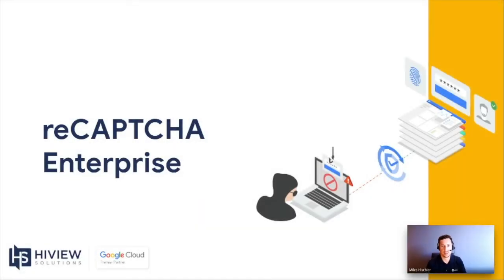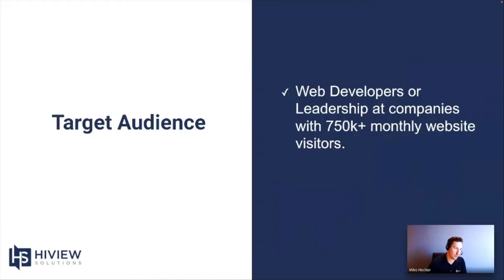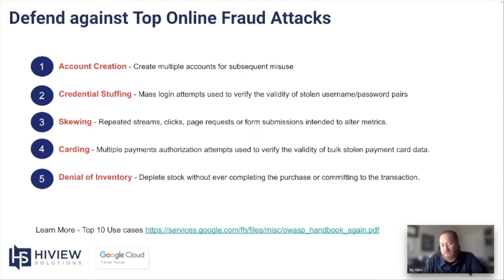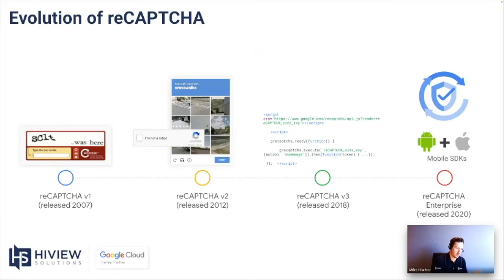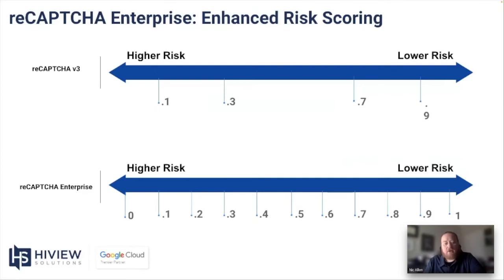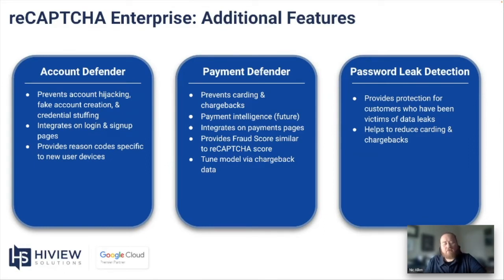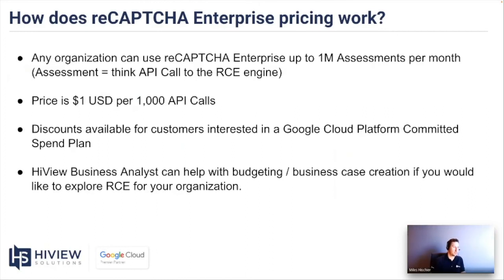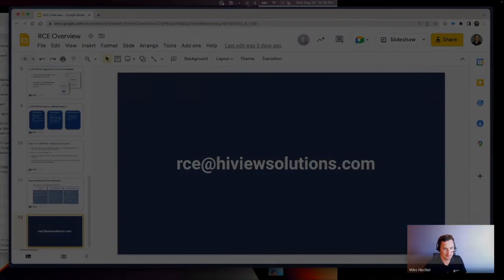reCAPTCHA Enterprise Overview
Learn about reCAPTCHA Enterprise from Nic Allen and Miles Hischier of HiView Solutions, a Google Cloud Premier Partner. Nic brings 2+ years of working with reCAPTCHA Enterprise customers.

Agenda:
• Introduction | 0:00
• Target Audience = Web Developers / Execs at companies with substantial online presence | 1:25
• Overview of Top Online Fraud Attacks | 1:55
• Evolution of reCAPTCHA | 3:30
• reCAPTCHA Enterprise Features
     ◦ Risk Scoring | 6:07
     ◦ Annotation API | 9:40
     ◦ Multi-factor authentication | 11:33
     ◦ More: Account Defender, Payment Defender, Password Leak Protection | 12:46
• reCAPTCHA Enterprise Pricing | 14:00
• HiView Services for reCAPTCHA Enterprise Customers | 14:40

HiView Solutions is your trusted Google Cloud Premier Partner, providing product licenses, technical services, and change management to help organizations thrive. HiView specializes in products including Google Workspace, Google Cloud Platform, reCAPTCHA Enterprise, and more. User adoption and ongoing support are critical elements of our tailored delivery process. Our mission: Building your business for tomorrow.